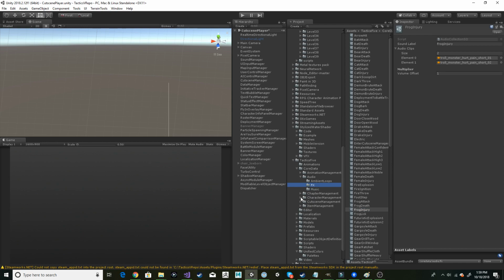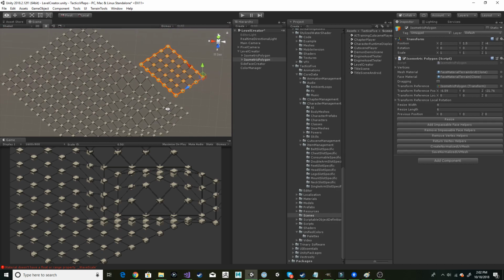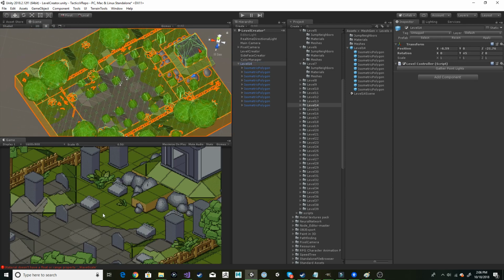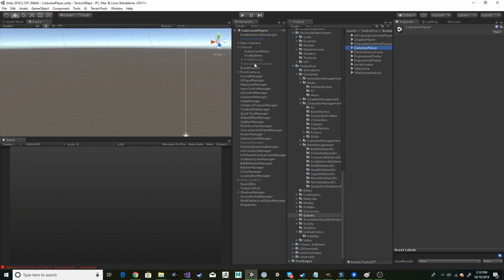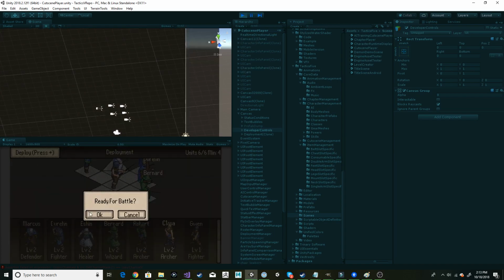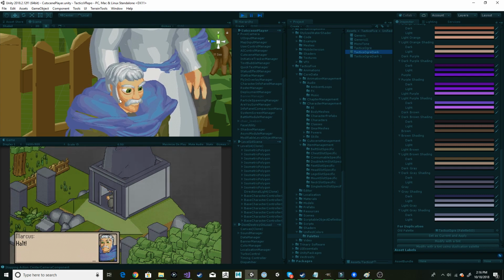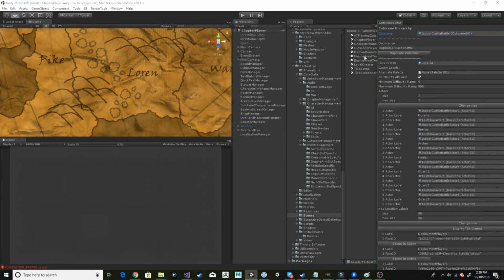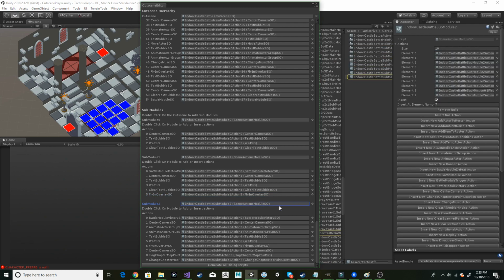About the Unity3d simple tactics turn based game creation tutorials: Why did I stop?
Without making a video on these since 2016, I explain what I've been up to with tactics games using the Unity3d game engine.

In short, we're making a game called Tactics V: "" to be released in 2019. In this video I show some of the tools and techniques I have implemented in Unity to advance on our work in tactical RPG game development; as well as take a look at some of how that looks when put together in one of the battles.  Enjoy!